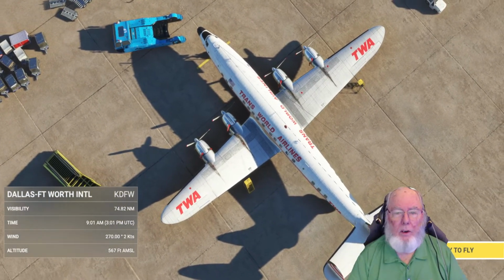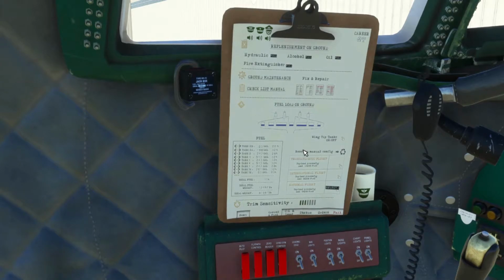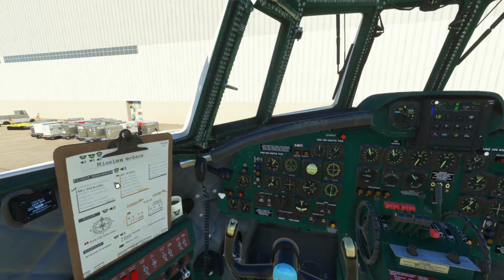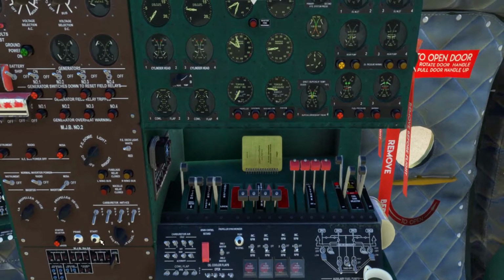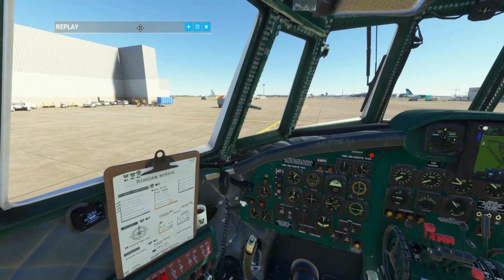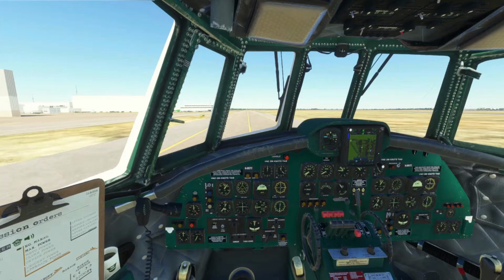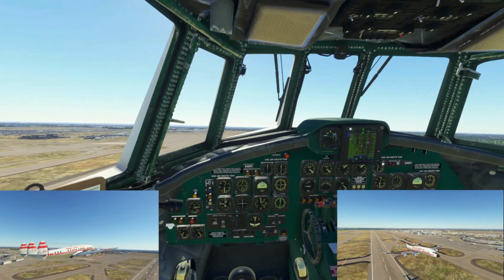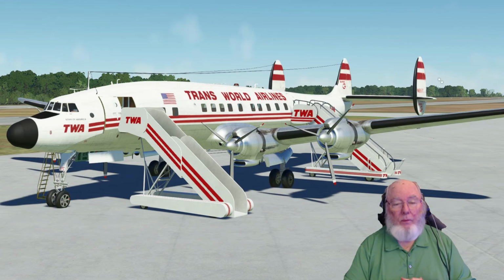MSFS2020 Test Replay System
Well this was an interesting day. Tried to fly the RedWing L-1049 Connie as an FSAirlines Flt and that did not go well. With the 40th Anniversary update (Update 11) I decided for the first time ever, attempt to use the in sim Replay System. Lets check the results. Hope you enjoy and have as much fun as I.